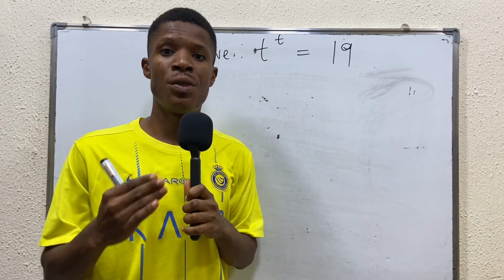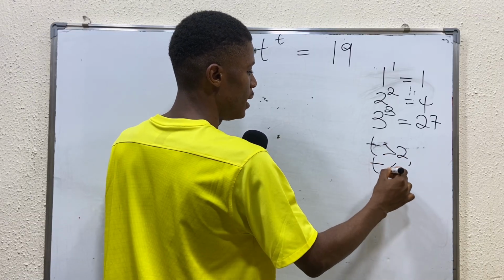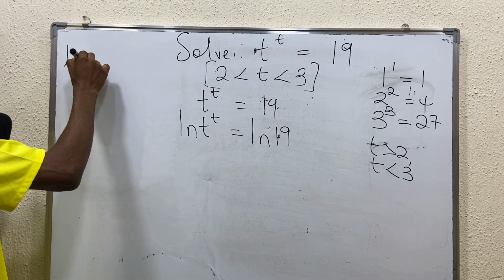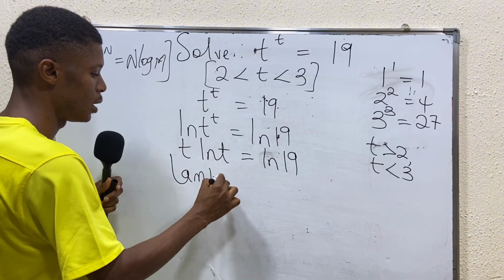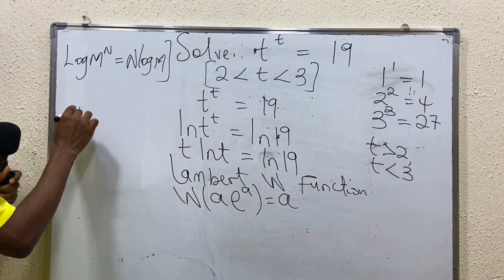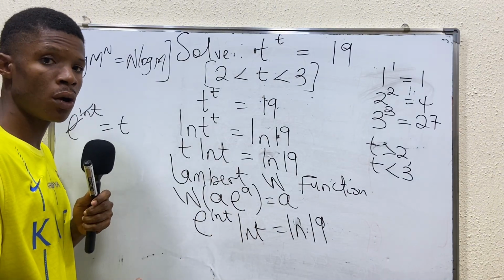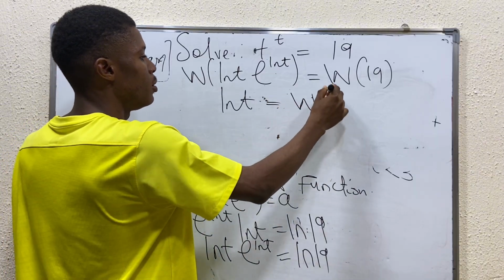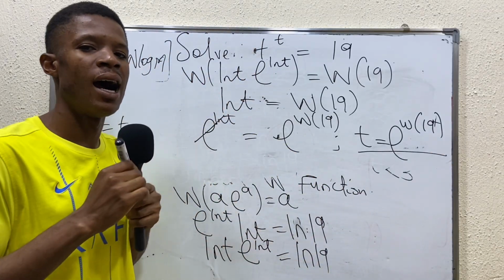Challenging Math Olympiad Problem Using Lambert W Function | Advanced Exponential Equation Solved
In this Math Olympiad-level challenge, we dive into an advanced exponential equation that requires the Lambert W function to solve. This function is rarely used in high school math but becomes essential when dealing with equations where the variable appears in both the base and exponent.

📚 In this video, you will learn:

What the Lambert W function is

When and how to use it in solving equations

Step-by-step breakdown of the solution process

Senior secondary and university-level students

Math enthusiasts preparing for competitions